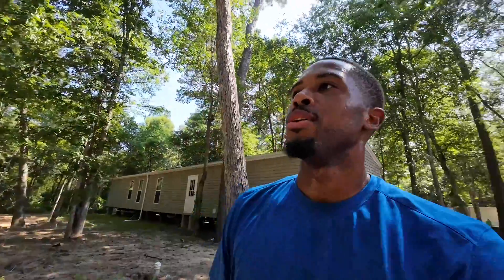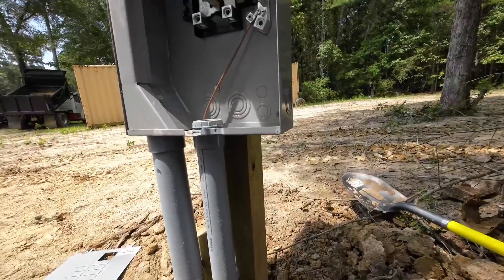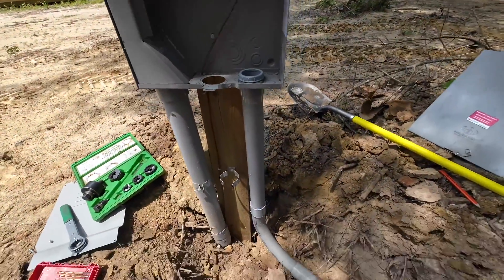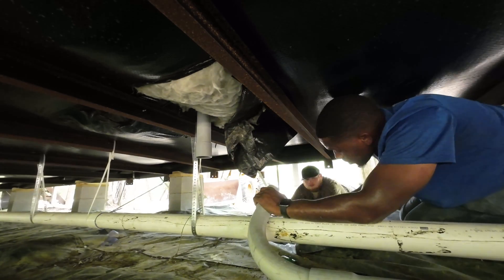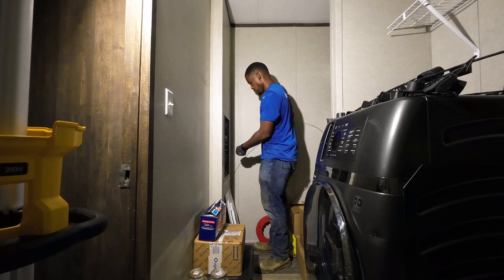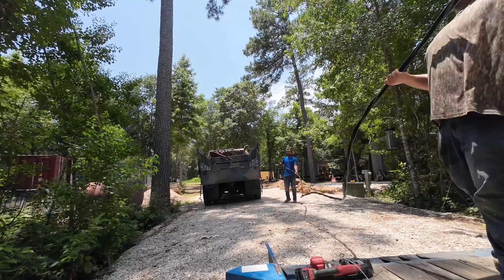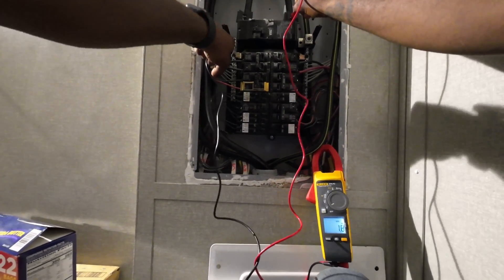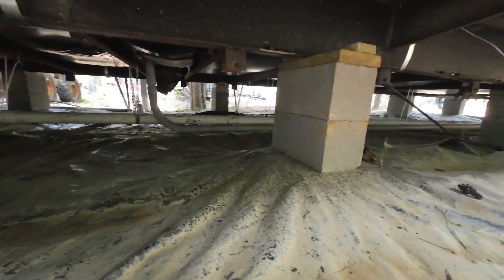Installing A “200 Amp” Electrical Underground Service For A Mobile Home!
In today’s video we are Installing a 200amp Underground service to a mobile home, I just wanted to share with everyone & hopefully you can learn a few things from the video as well. I really enjoy sharing these kind of videos to give a better insight to the up and coming electrical apprentices joining the trade what it’s kind of like being an electrician. With that being said I hope everyone enjoys the video!